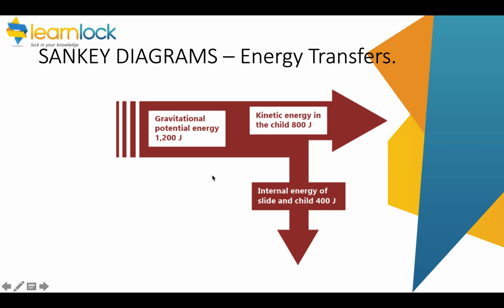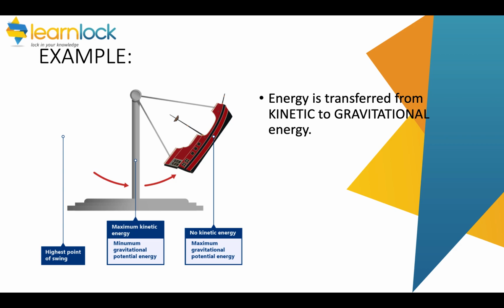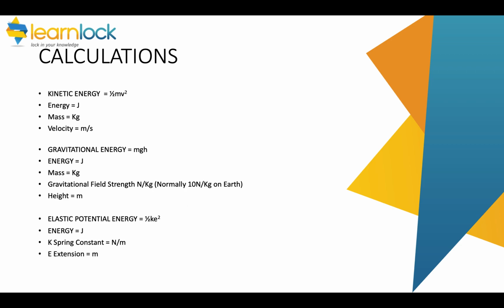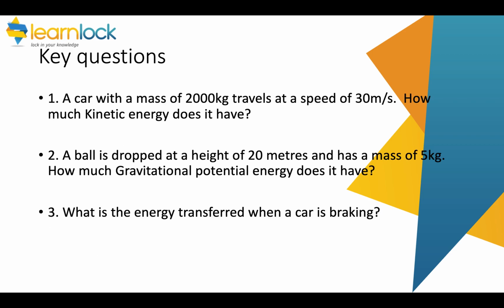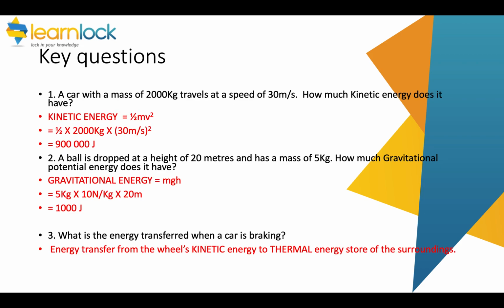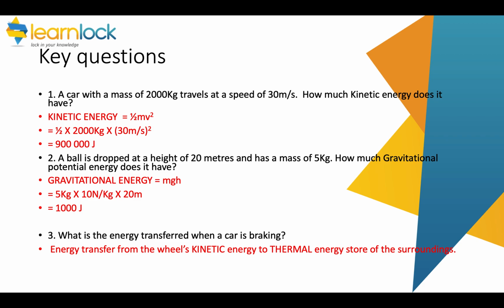GCSE AQA Physics - P1 Energy - Changes in energy stores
All you need to know about GCSE AQA Physics. In this video:
Topic - Energy
Sub topic - Changes in energy stores

We have available on the website the following subjects for GCSE:
-Biology
-Chemistry
-Physics
-Geography
-History
-English literature
-Spanish
-French
-German